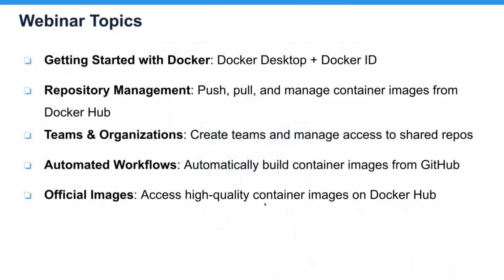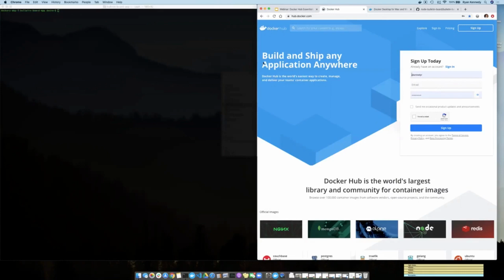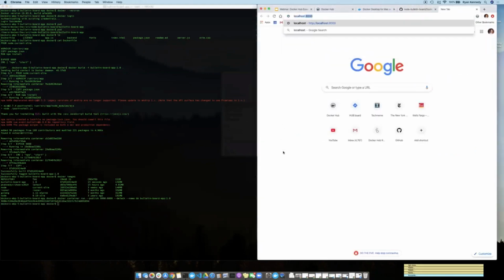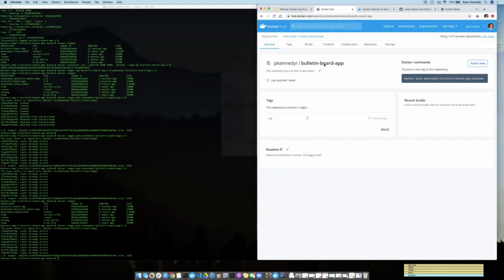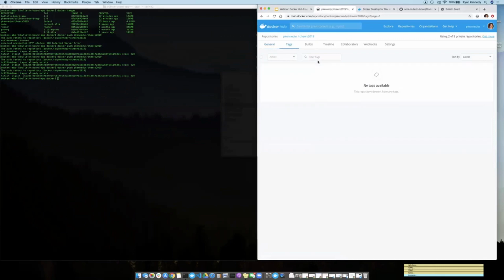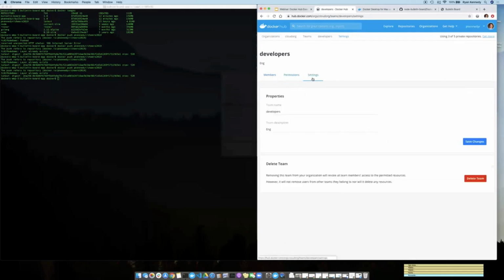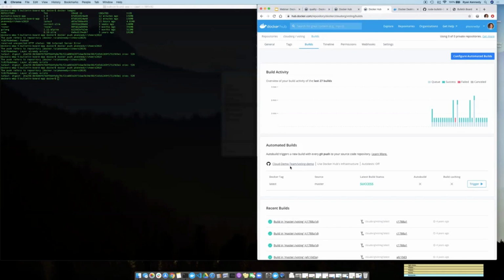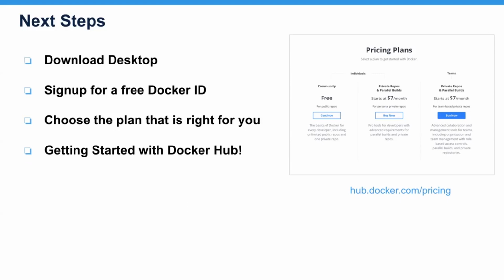Docker Hub Essentials DockTalk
New to Docker? Are you looking to learn more about how to build and share container images with your teams? Docker Hub is the world’s largest repository of images and is a hosted repository service provided by Docker for finding and sharing container images with your team. In this 60 minute Docktalk delivered by Docker experts you will learn more about:

- Repository Management - push and pull container images from Docker Hub repositories
- Teams and Organizations - create teams and manage access to shared private repositories of container images
- Publisher Images - access high-quality container images provided by external vendors
- Private Repositories - difference between public and private repositories and the best approach for individuals and organizations
- Automated Workflows - an introduction on how to automatically build container images from GitHub and Bitbucket

Here are some great resources from the DockTalk Q&A:

Q: Is there any training provided by Docker?

Q. How can I delete some images name "none"?
docker image rm [OPTIONS] IMAGE [IMAGE...]

Q. Can we use Docker on production environment or it’s only for production?thank you.
A: Yes, thousands of large companies around the world are currently running applications in production using Docker. Docker Desktop is the tool of choice for development teams. Docker Hub can be used for storing container images and configuring CI workflows
For running Docker container, you have several options:
Cloud managed container management platform, similar to services offered by any of the cloud providers:
- EKS (Amazon)
- AKS (Azure)
- GKE (Google)
Run and operate a container management platform (similar to what is offered by companies like Mirantis)